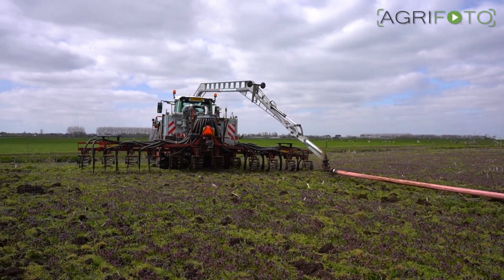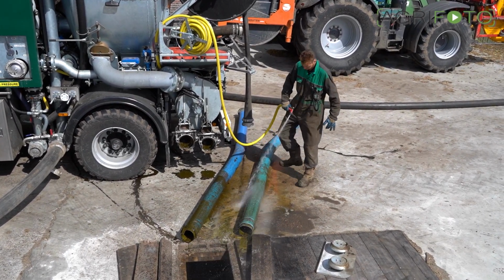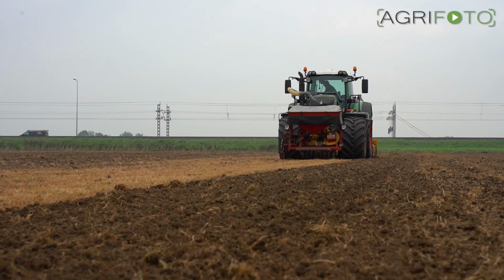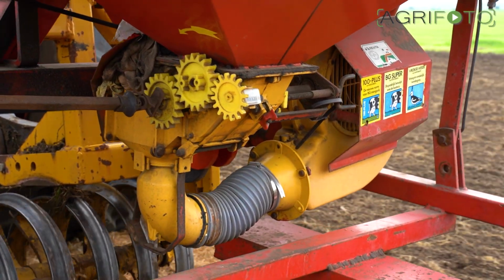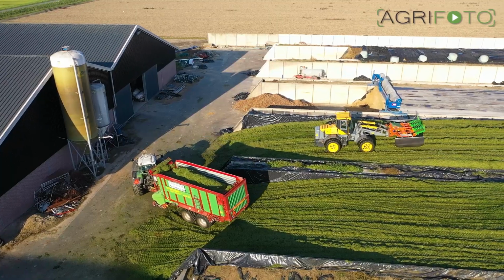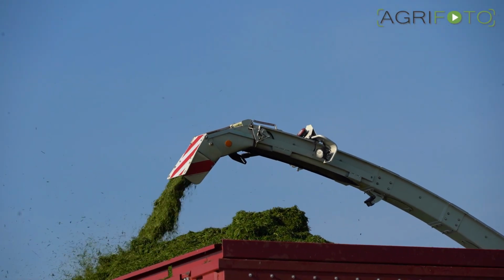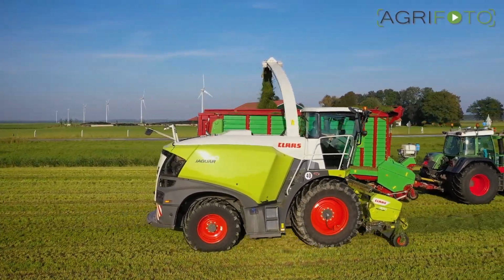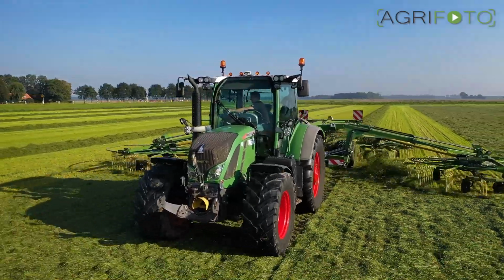2022 Ten Hove Contracting update | New machinery | Slurry, grass, ditching | Fendt, Claas & more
We are back at Dutch contracting company Ten Hove in the Middle of the Netherlands. The team has been busy during 2021 with a lot of different jobs. We catch up with new machinery and new jobs. Slurry is injected using a new combination which cosists of a VDB Slurry Swivel and Slurry Booster slurry pump. Ditches are cleaned, grassland re-sown in 1 pass and a last cut of grass is harvested. We see a new Claas Jaguar 940 and Fendt with Krone 4 rotor rake at work.

The 2022 season is upon us and we will be back soon with a new video. We will show you all the new tractors and machines that have been bought for this year!

Do you want to find out more about this company?